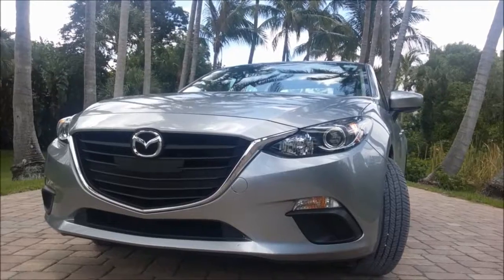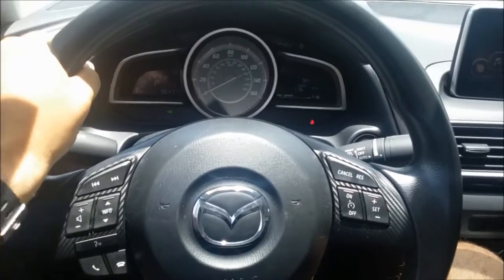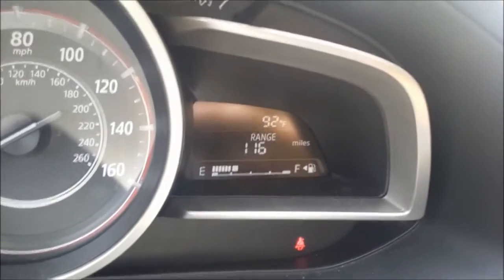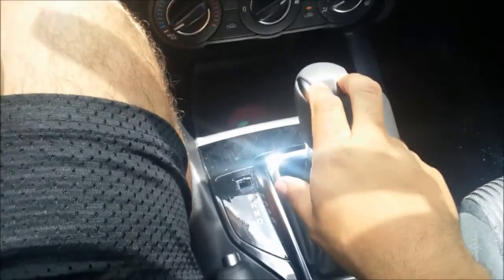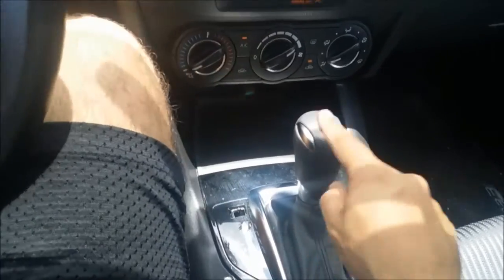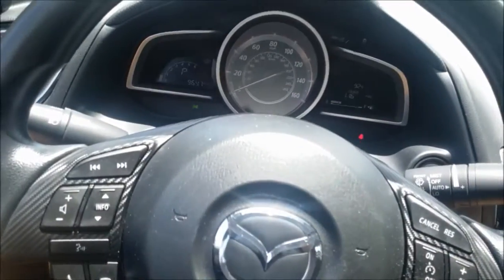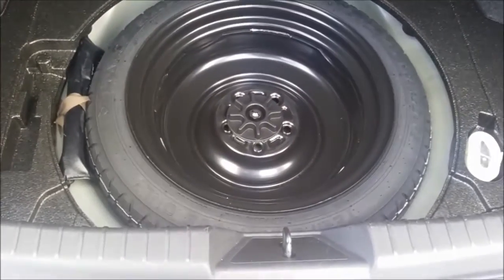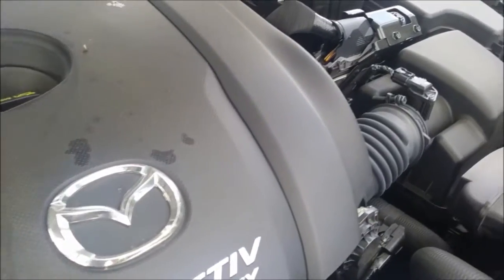REAL Review!! 2016 Mazda 3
mazda 3 ...more like mazzzda 3